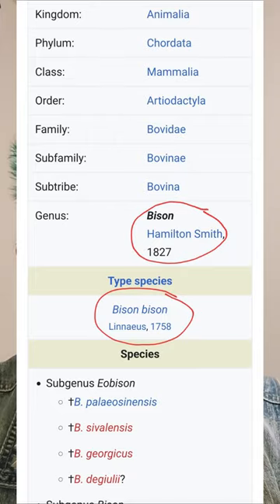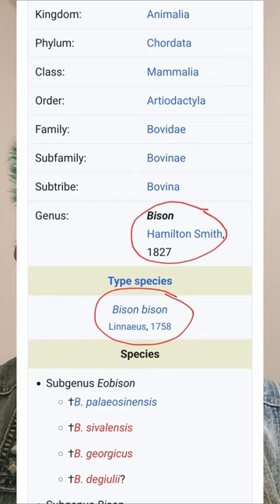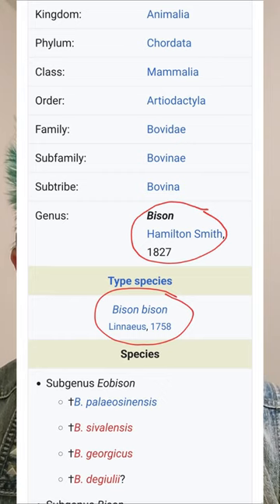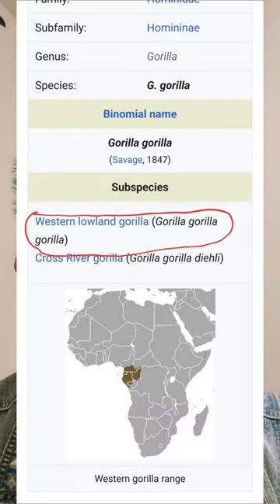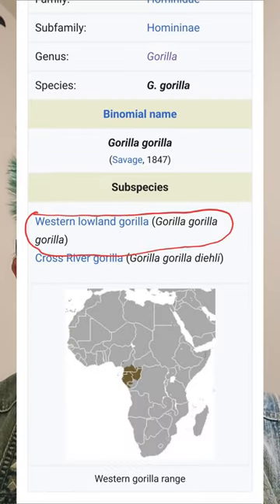Bison bison bison